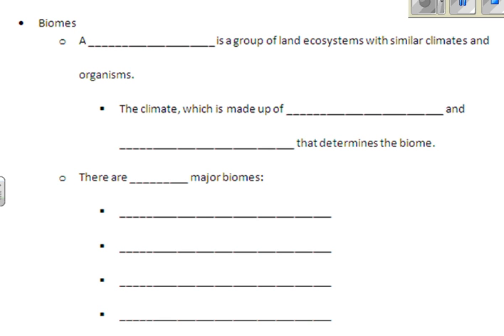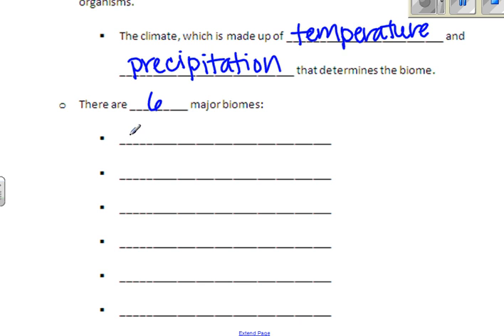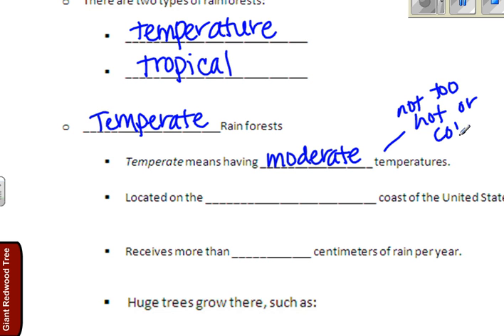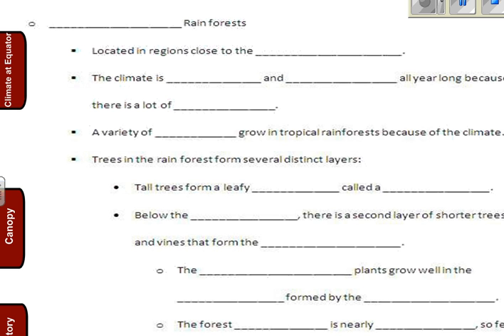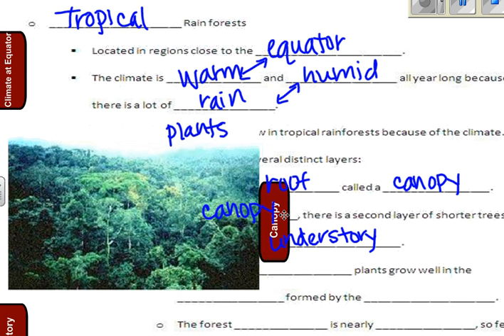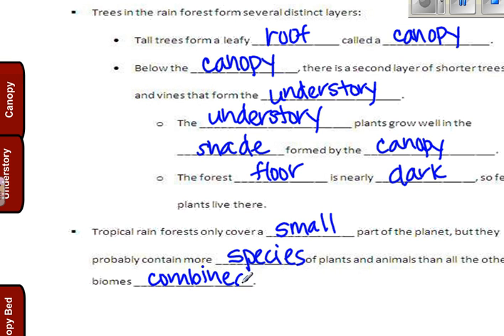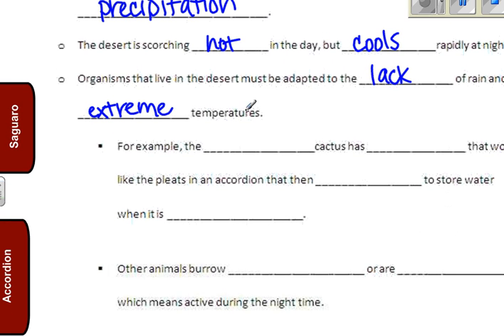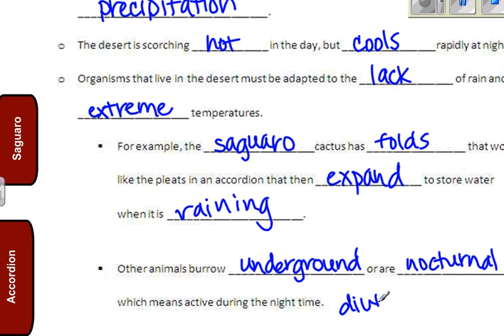Biomes Part 1 Rain Forest, Desert